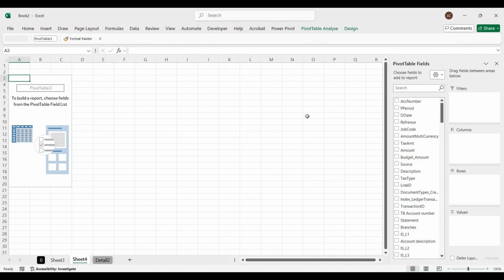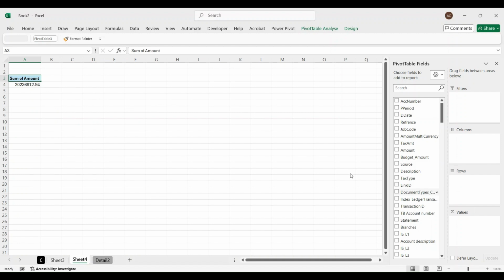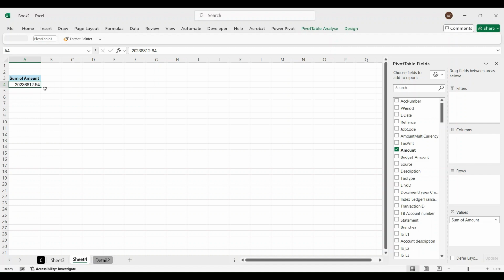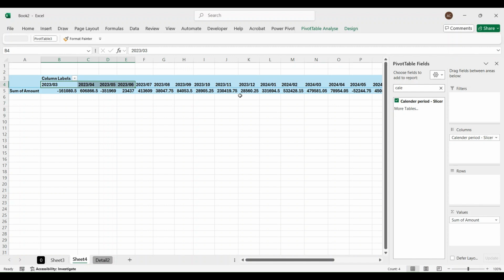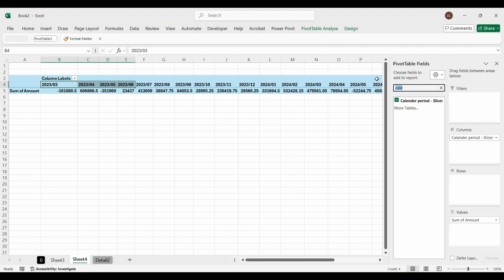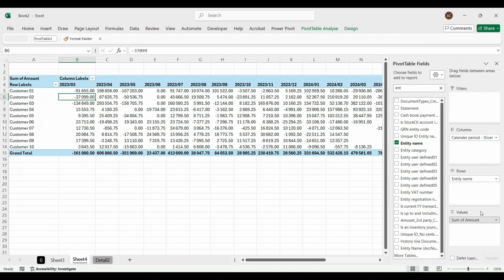Pivot tips and tricks: Right click in the Pivot table